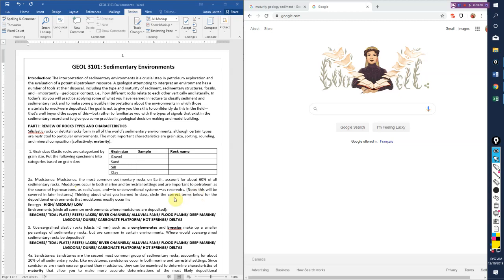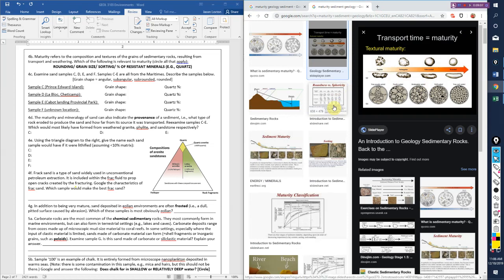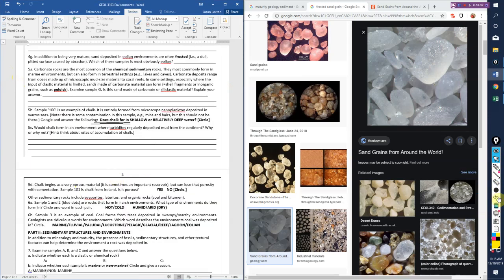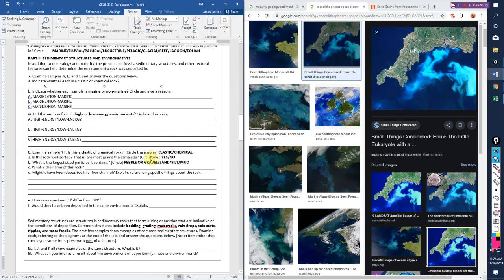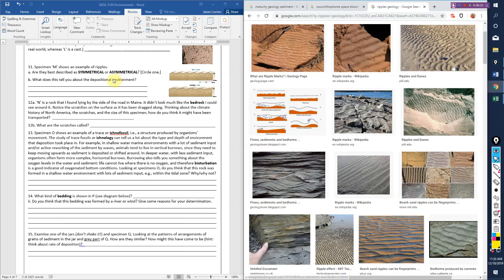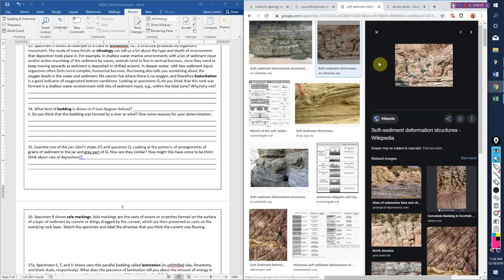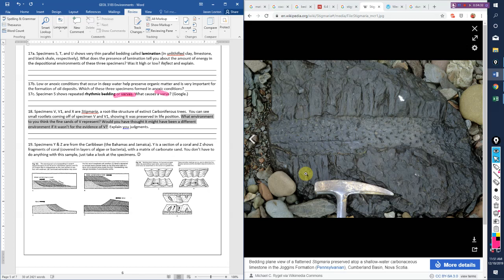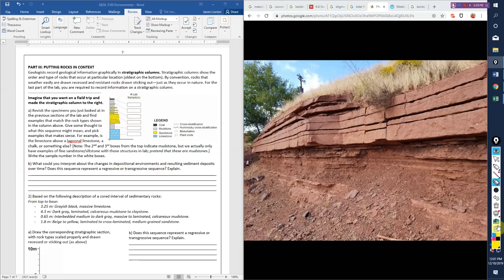Sedimentary environments video 2 0